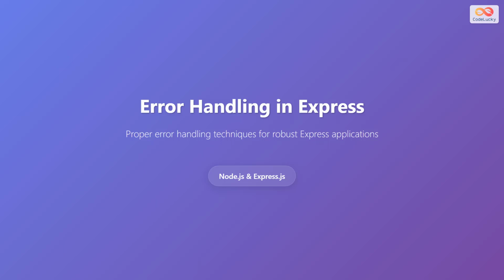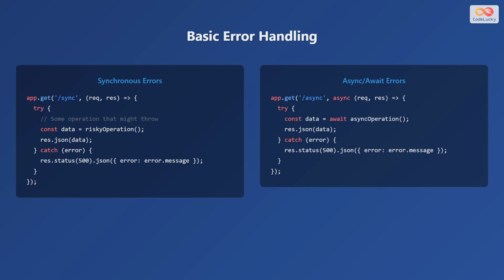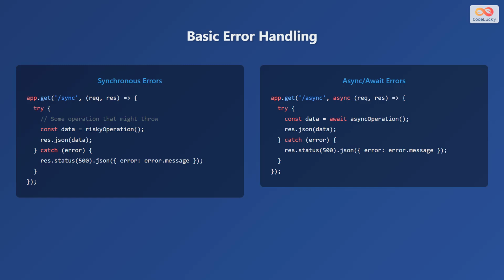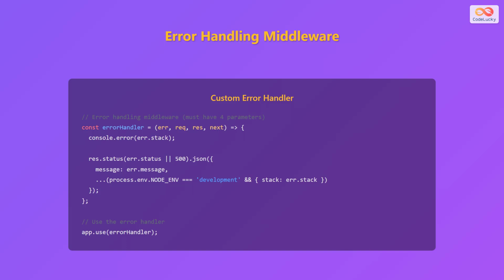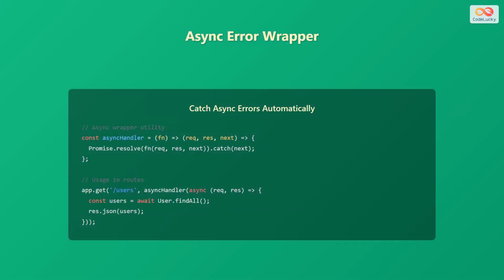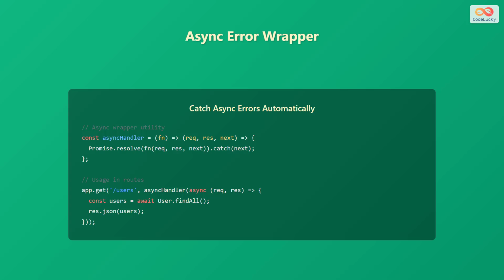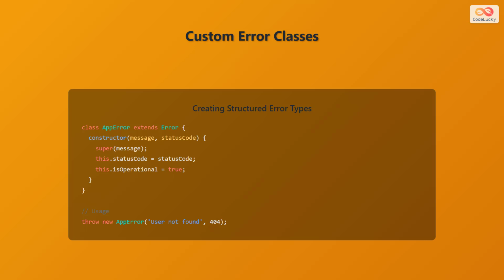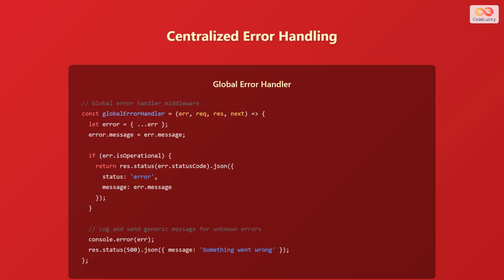Error Handling in Express.js: The Ultimate Guide for Beginners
Learn how to handle errors effectively in your Express.js applications! 🚀 This comprehensive guide covers everything from basic error types to advanced techniques like custom error classes and centralized error handling. Build robust and reliable Node.js applications with confidence! 💪

We'll walk you through synchronous and asynchronous error handling, demonstrating practical code examples for each scenario. Discover how to use error handling middleware to create a clean and maintainable codebase. This video is perfect for beginners and experienced developers alike! 👨‍💻👩‍💻

Explore the power of async error wrappers and custom error classes to structure your error handling logic. Implement a centralized error handling strategy for consistent error management across your entire application. Level up your Node.js skills with this essential guide! 🌟

Plus, we'll share best practices for error security and error management, ensuring your applications are both secure and easy to debug. Don't miss out on this valuable resource! 👇

Chapters:
00:00 - Error Handling in Express
00:20 - Types of Errors
00:44 - Basic Error Handling
01:38 - Error Handling Middleware
02:36 - Async Error Wrapper
03:39 - Custom Error Classes
04:31 - Centralized Error Handling
05:33 - Best Practices
05:57 - Outro